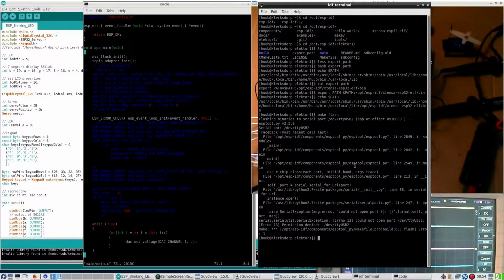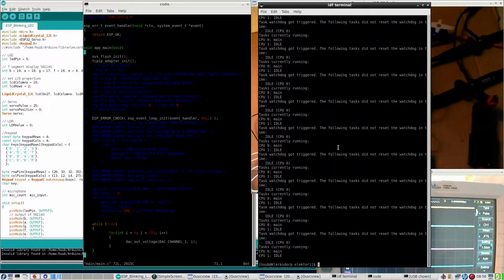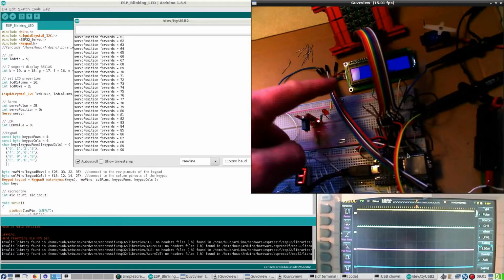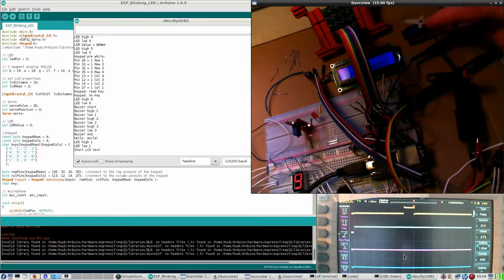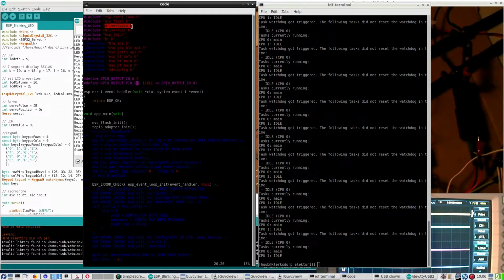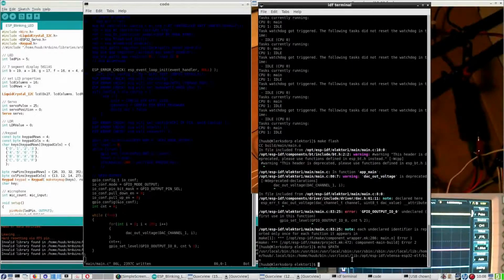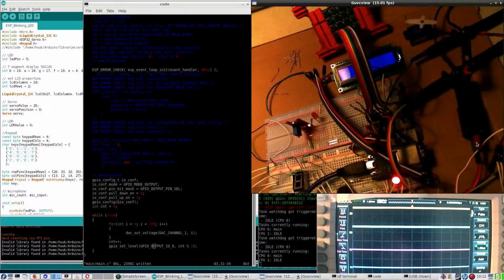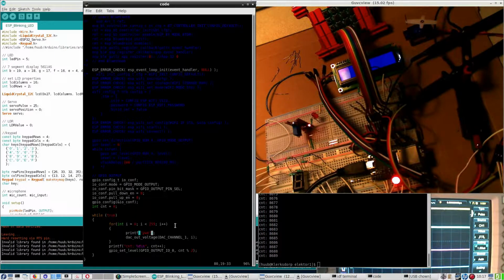ESP32 episode 47: Intro, USB, fischertechnik, servomotor, pwm, ESP IDF, RAM, flash,LED,oscilloscope